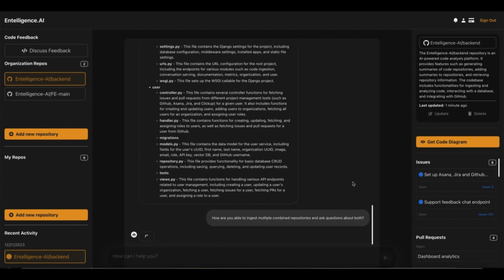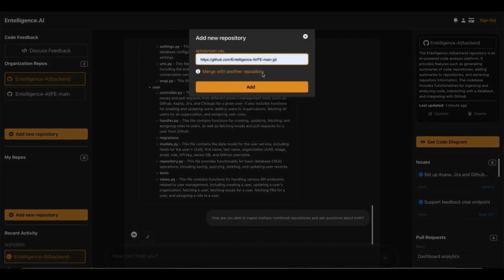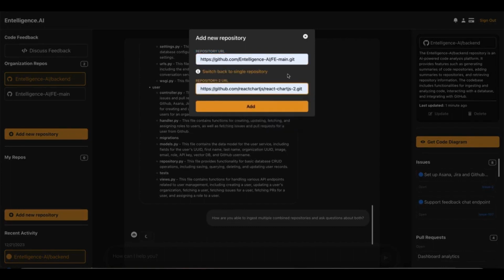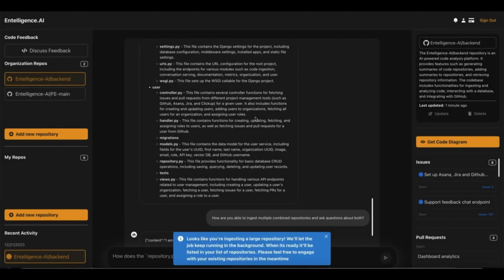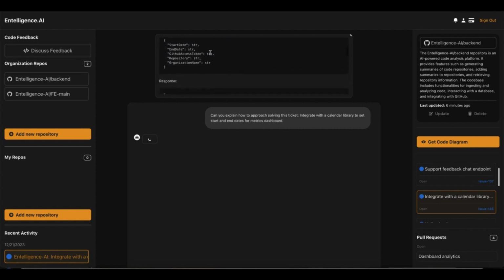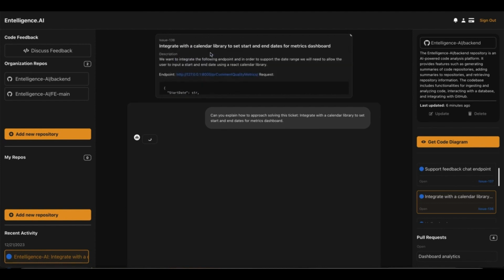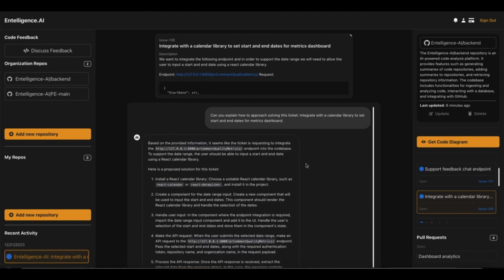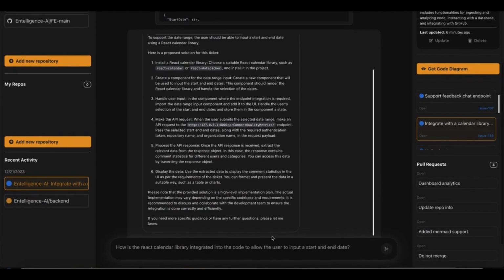Merging Repos Entelligence.AI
Merging Repos with Entelligence.AI